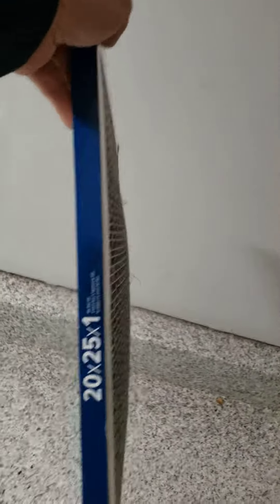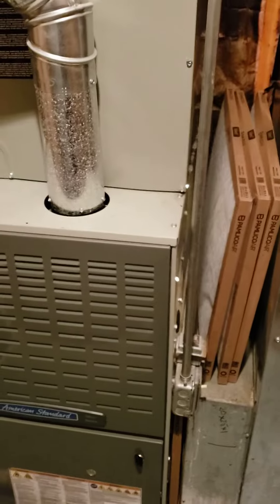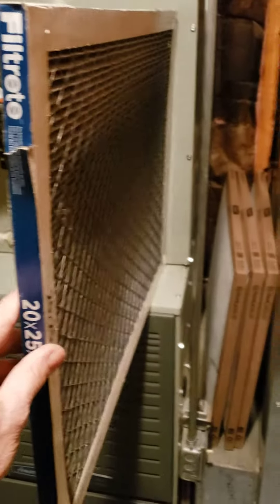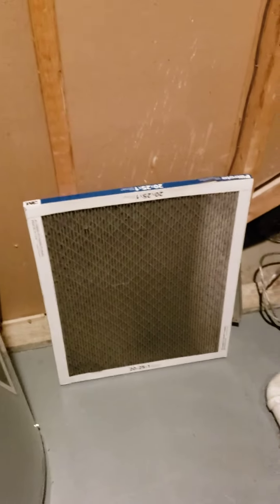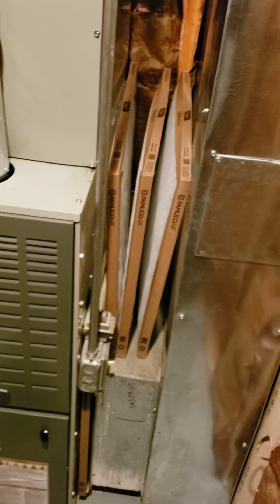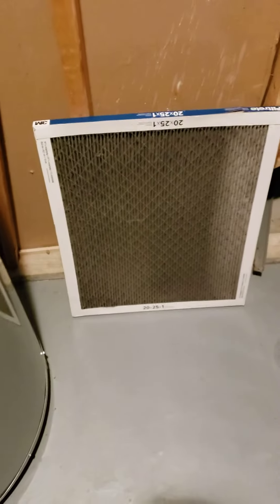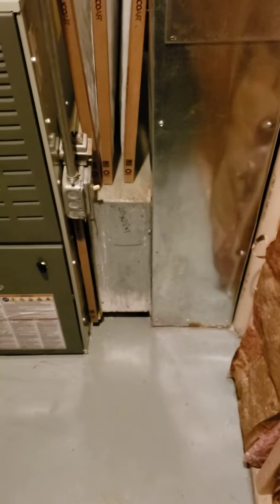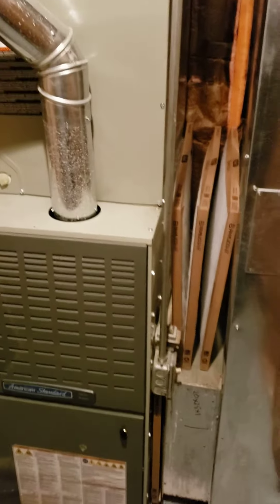Try this quick tip if your furnace isn't pushing through enough air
Today Bruce shares a tip to consider if you're not getting good airflow out of your furnace.